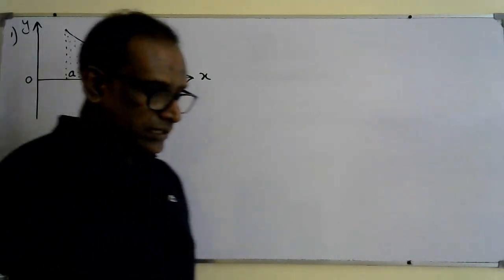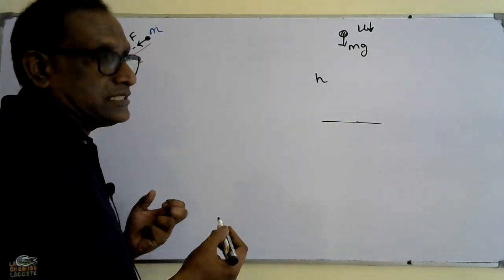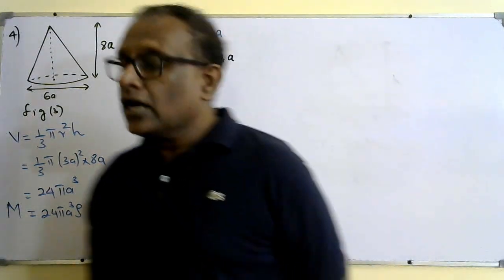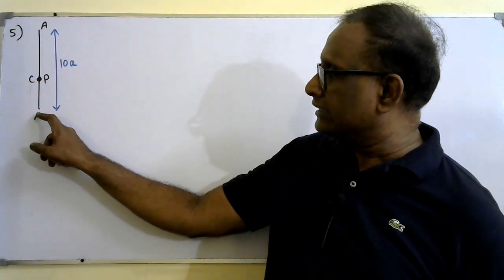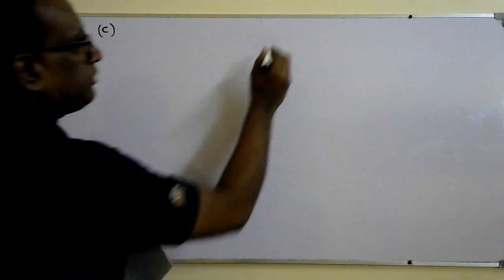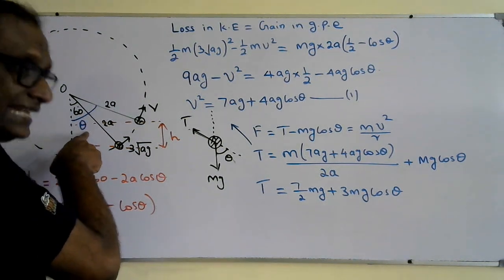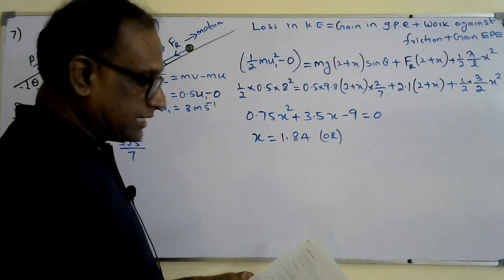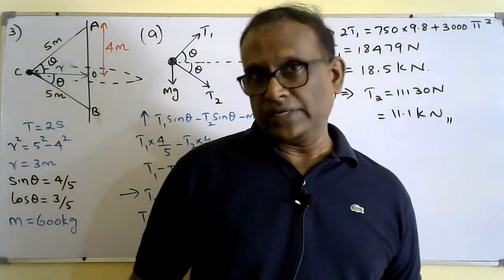Lesson on Past Paper Discussion on Mathematics Mechanics M3 January 2021 Edexcel IAL WME03/01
0:00 Mathematics Mechanics M3 January 2021 Edexcel IAL
0:14 Question-1(a)
8:01 Question-1(b)
16:51 Question-2(a)
20:48 Question-2(b) [First Method}
32:12 Question-2(b) [Second Method]
37:06 Question-4(a)
56:04 Question-4(b)
1:06:29 Question-5(a)
1:16:19 Question-5(b)
1:27:09 Question-5(c) [First Method]
1:32:25 Question-5(c) [Second Method]
1:36:53 Question-6(a and b)
1:56:16 Question-7(a) [First Method]
2:13:39 Question-7(a) [Second Method]
2:21:32 Question-7(b)
2:25:13 Question-3(a and b)